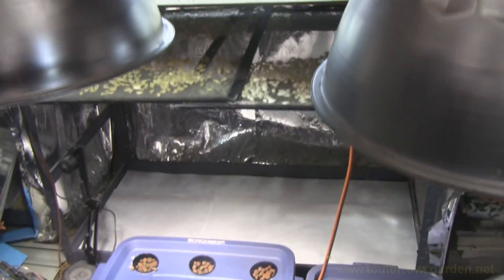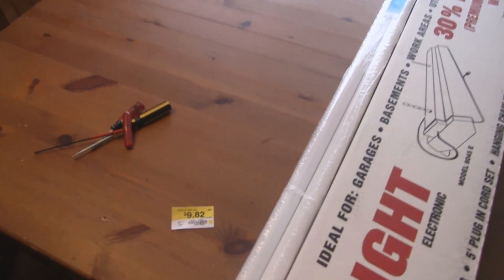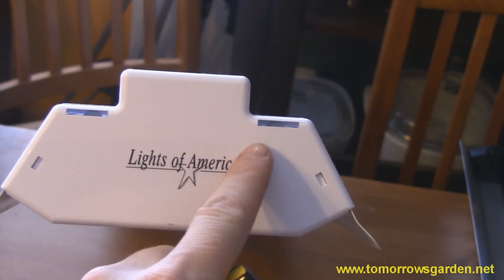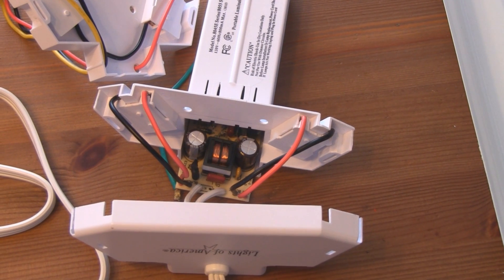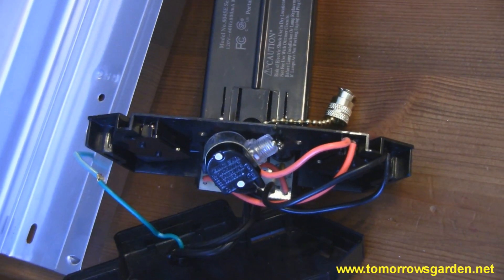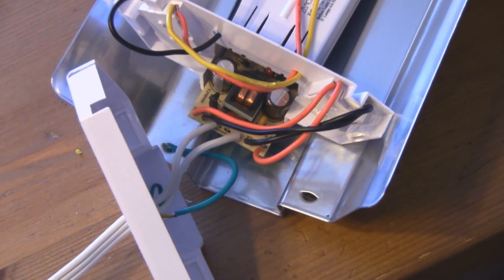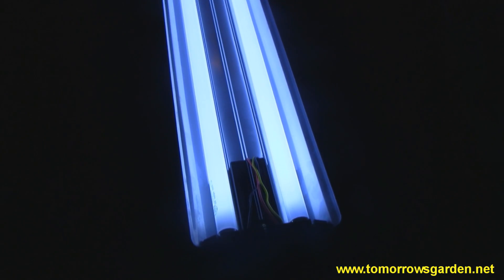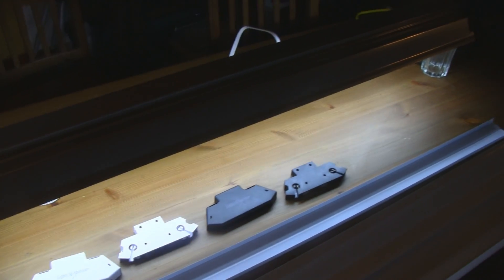How To Build A Super Charged Fluorescent Grow Light By Overdriving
I show how to create a grow light that is overdriven to make the bulbs super bright.  This is great fixture for growing plants or for an aquarium light.

When I finally get a light meter I'll test against the T5 HO fixture that I have.